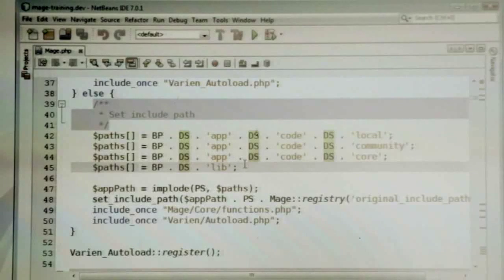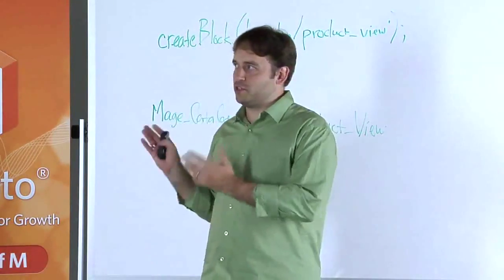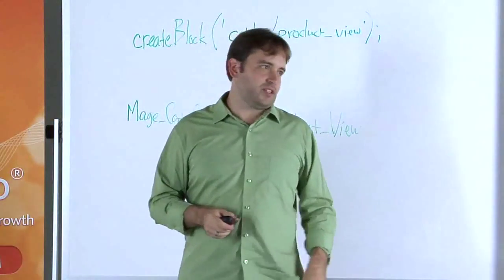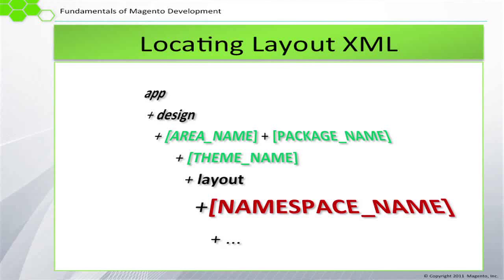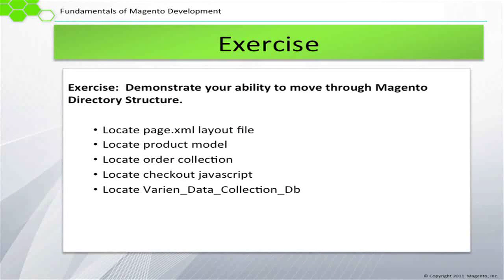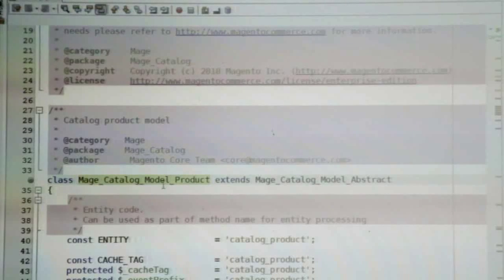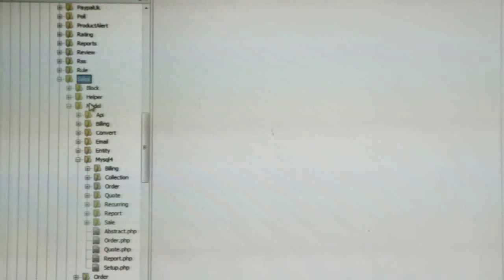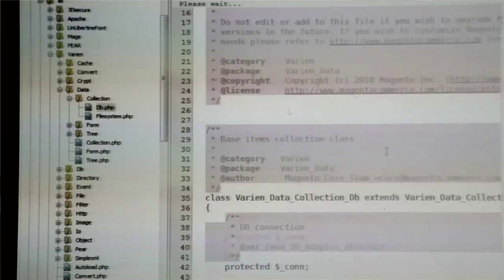02 Magento Basics 04 Magento Directory Structure P2